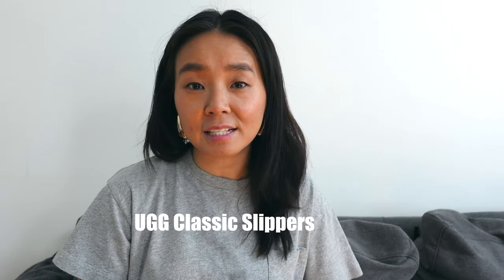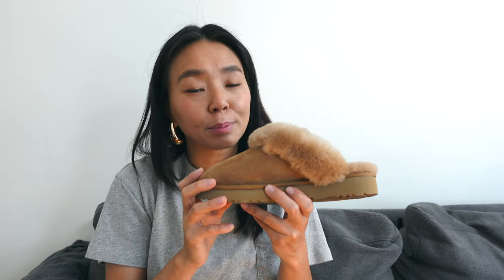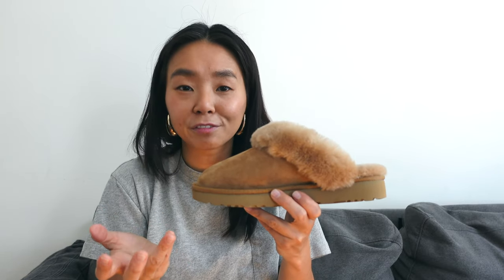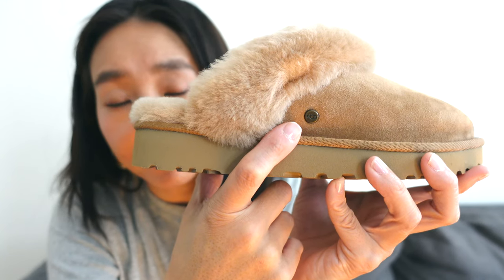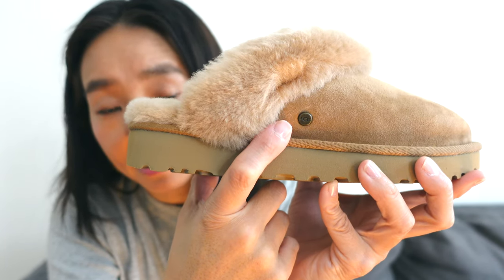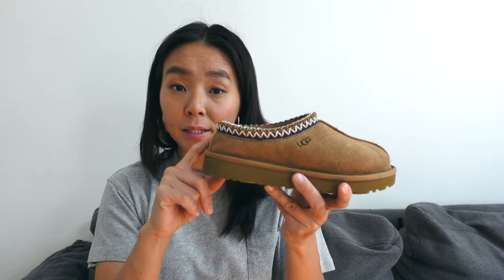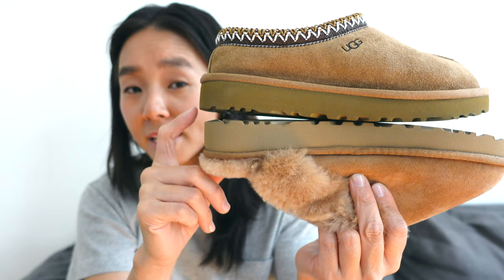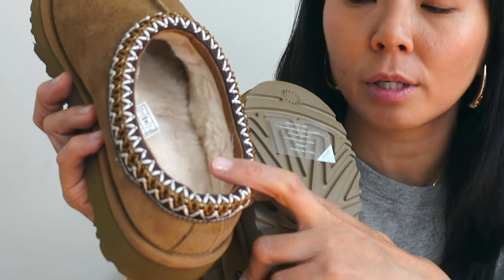UGG Classic Slipper 2 vs. UGG Tasman Slipper Shoe Review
One of the comfiest slippers I have found, even comfier than the Tasman shoe?The Ugg Classic slipper 2 is an updated version that most people are wearing out to wear errands in, much like the Tasman shoe.    I love them both but which one is the better one?

SHOPPING LINKS
1. (wearing a size 6, I'm a true 6.5 for size reference)